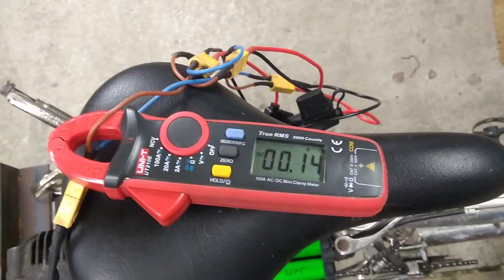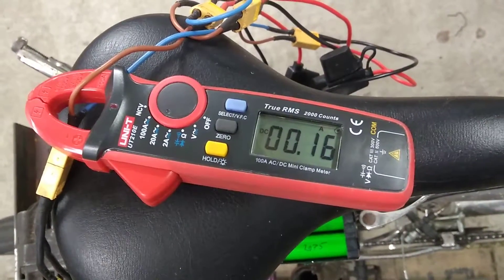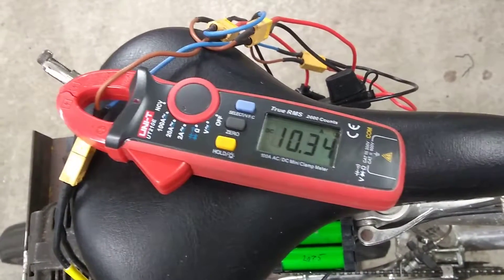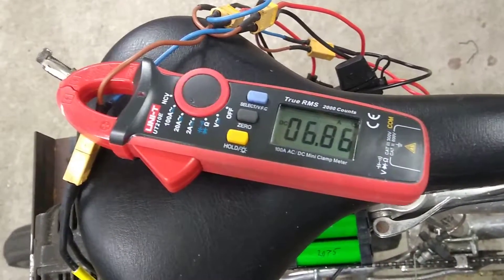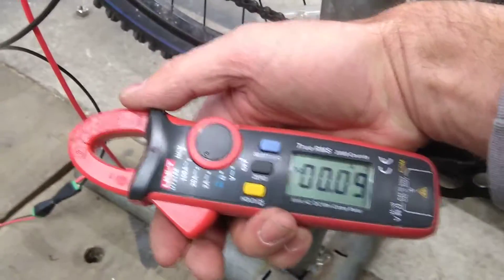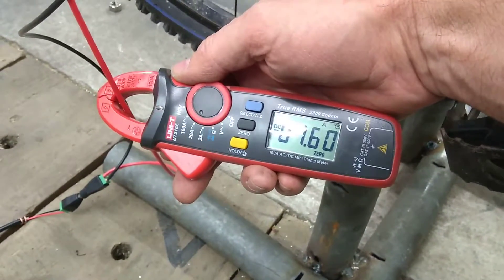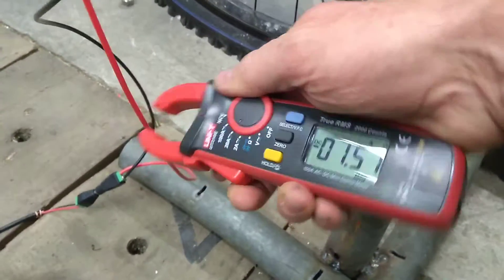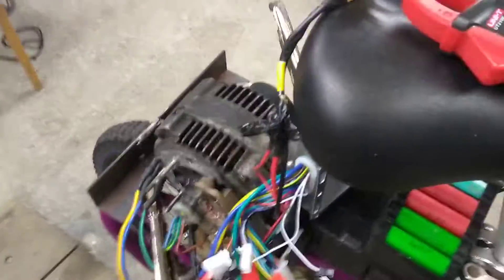Part 2 DIY E-Bike using car alternator, laptop batteries and cheap Chinese controller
In this video I measured the current coming from the battery and the temporary power pack.
I initially thought 10 amps was OK but after thinking about it, the battery packs are in series so each one is giving 10 amps at 12V. They are made up of 6 batteries in parallel and 3 in series so if my maths is correct each battery is giving 1.6 amps which is way too high. Methinks I need some more batteries.

Below are some links to where you can purchase a clamp meter similar to the one I was using. Thank you for your support.